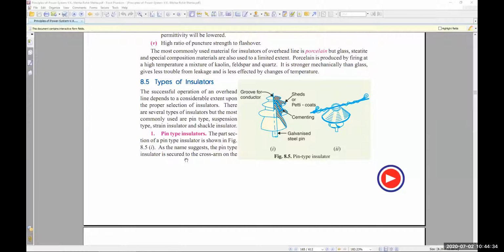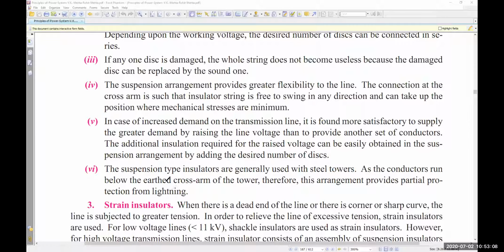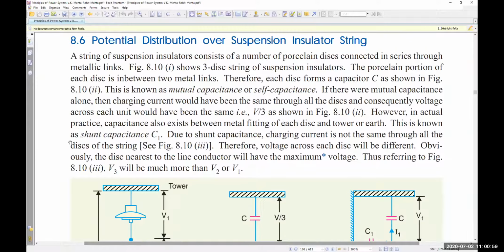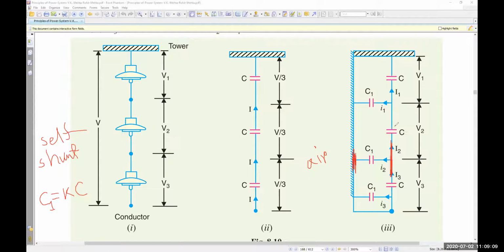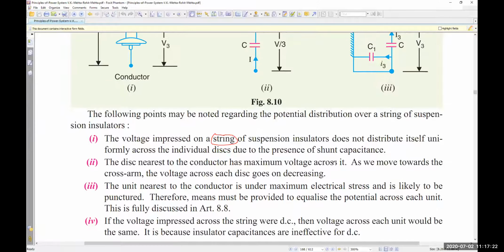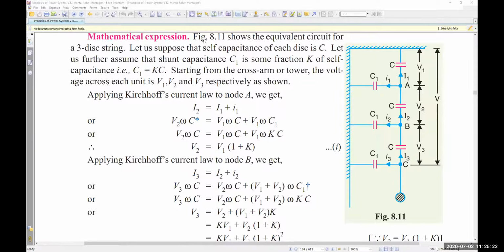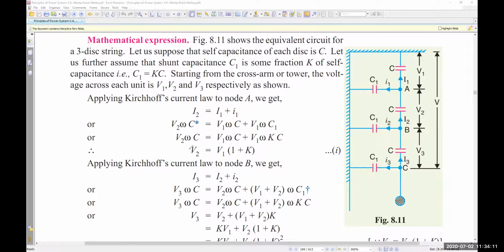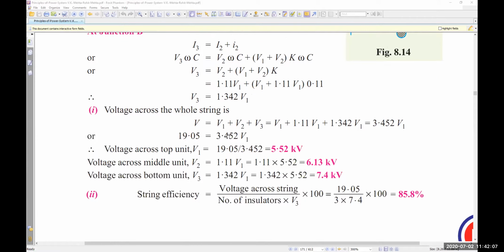TnD | Suspension Insulators | EETE | D 27th batch | 02-07-2020 | Zoom Recording